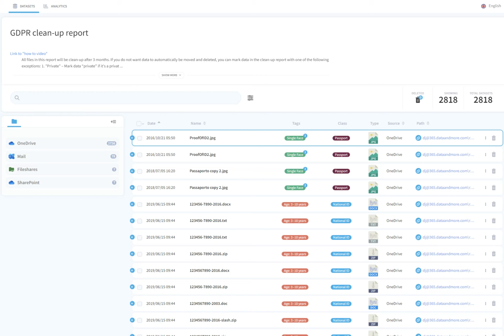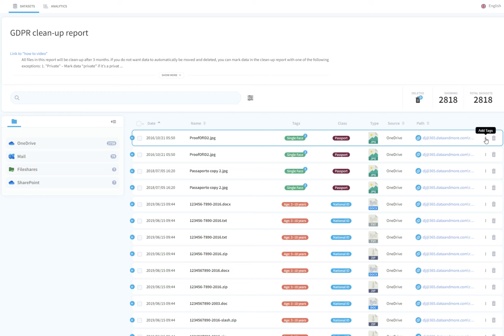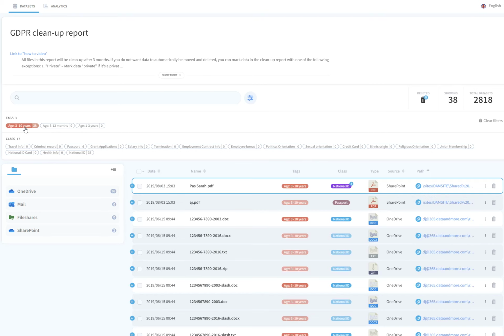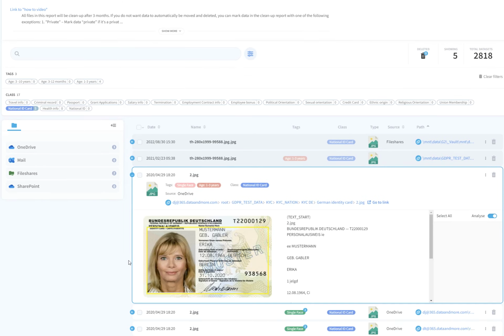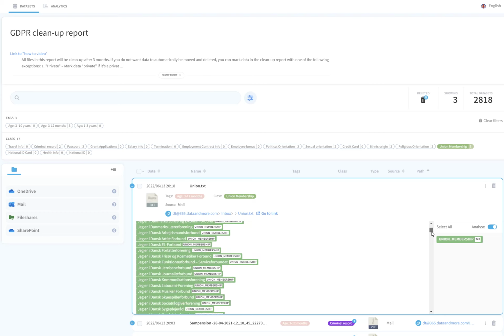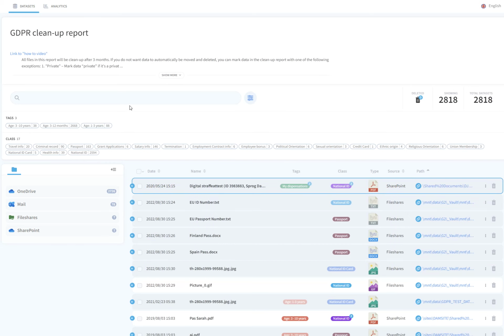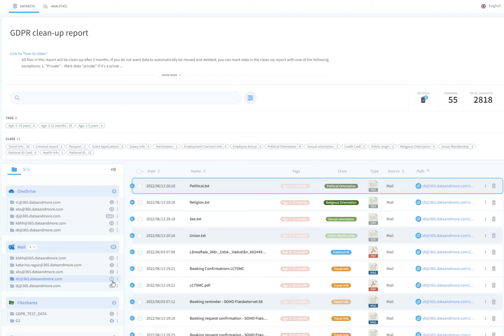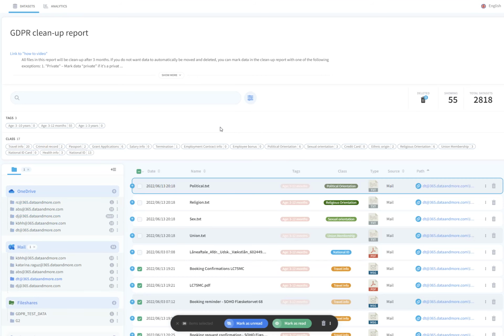GDPR Cleanup Report Data & More UK